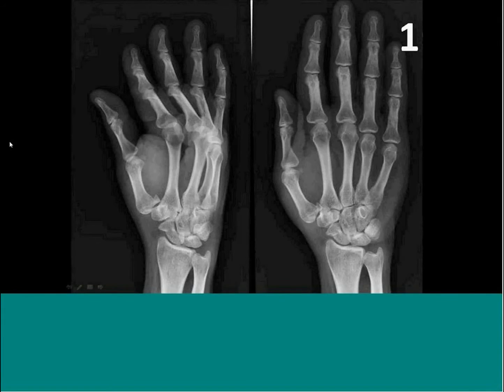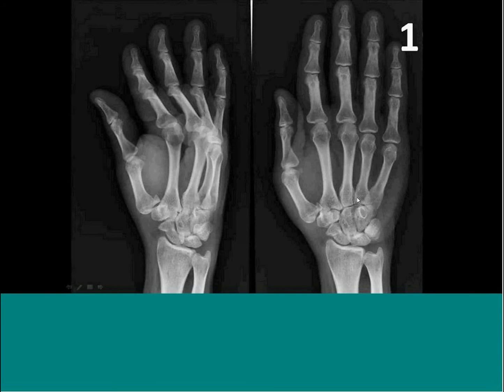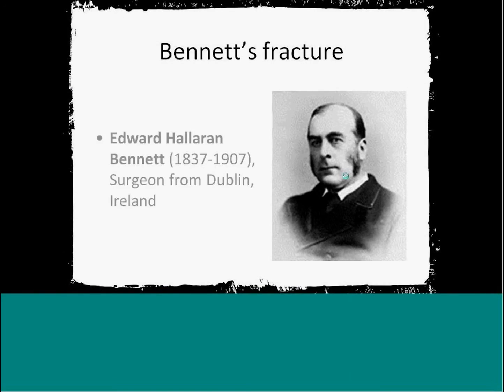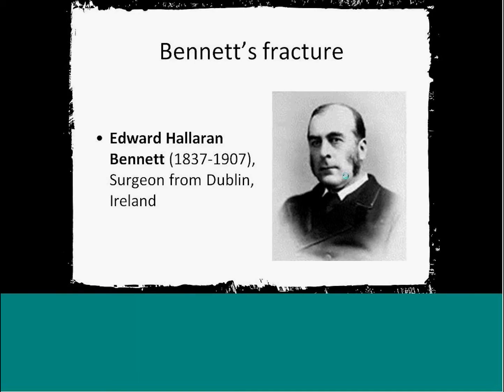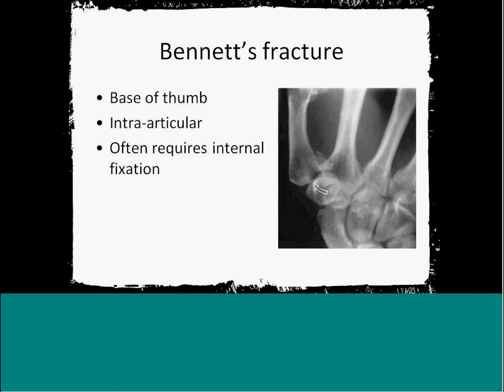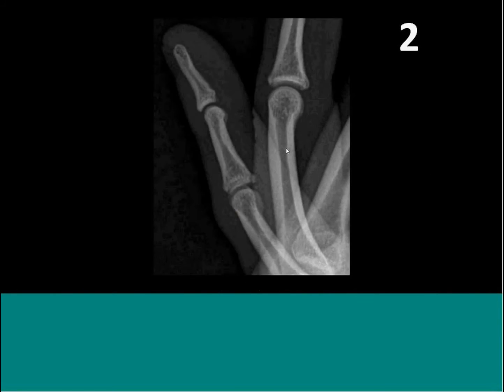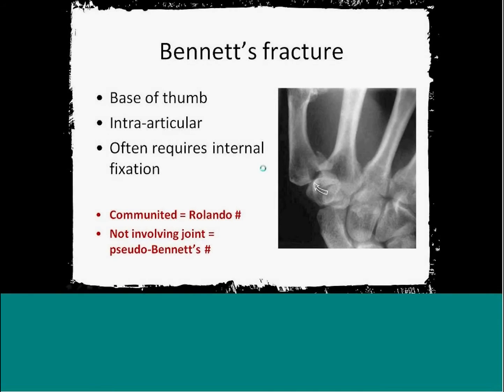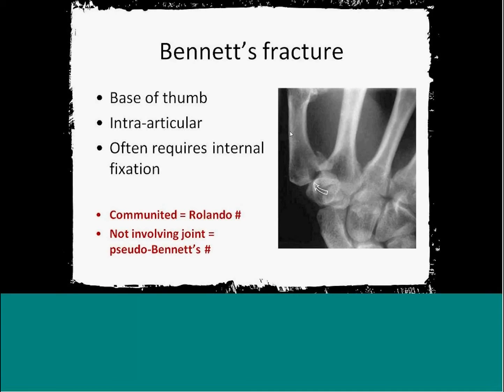Bennett's Fracture - Tiny Fractures and Big Problems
Radiology Lecture: Excerpt from E-Class on Bennett's Fracture Radiology & Treatment - 'Tiny Fractures and Big Problems' By Dr Amit Char.